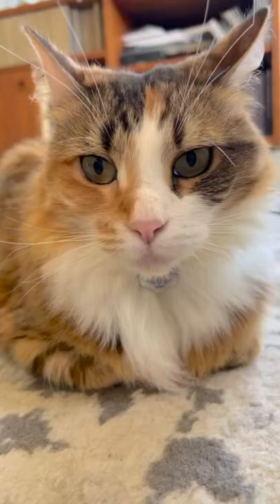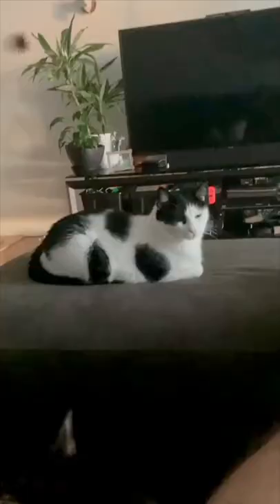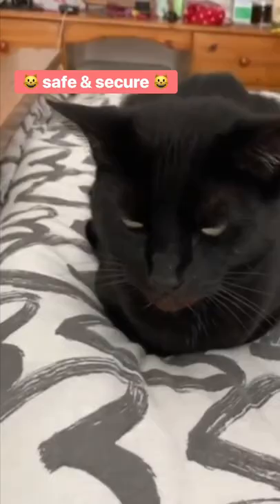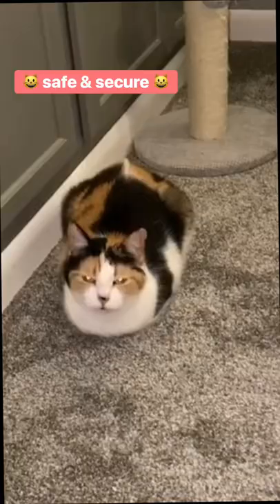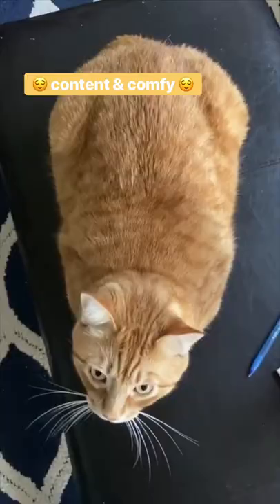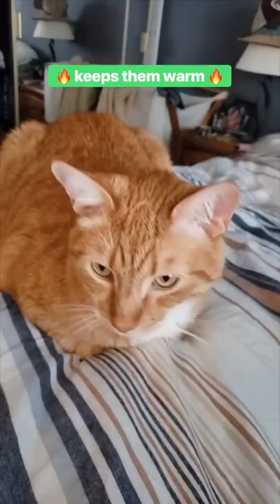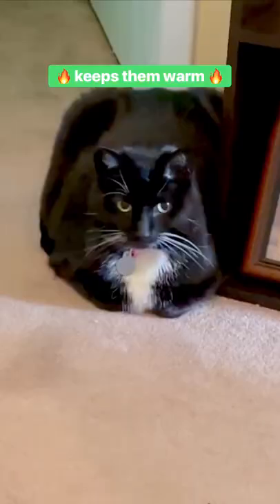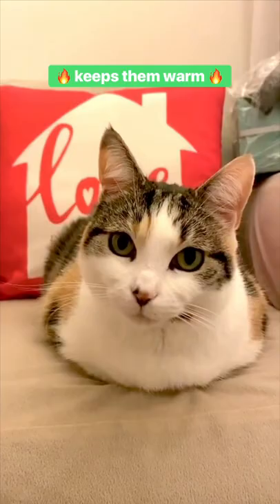Mystery solved: why cats loaf!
Do you know why cats loaf!?

Best Friends Animal Society is a leading animal welfare organization working to end the killing of dogs and cats in America’s shelters by 2025. Founded in 1984, Best Friends is a pioneer in the no-kill movement and runs lifesaving programs all across the country, as well as the nation’s largest no-kill animal sanctuary. Working collaboratively with a network of animal welfare and shelter partners, and community members nationwide, Best Friends is working to Save Them All®.